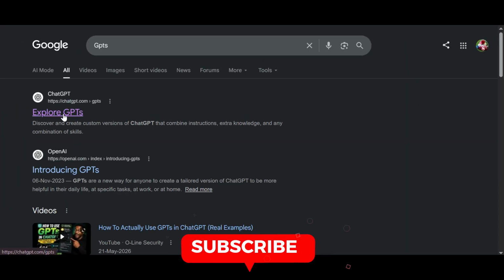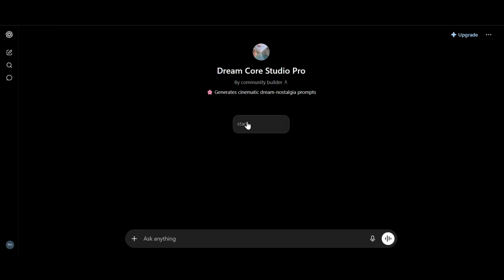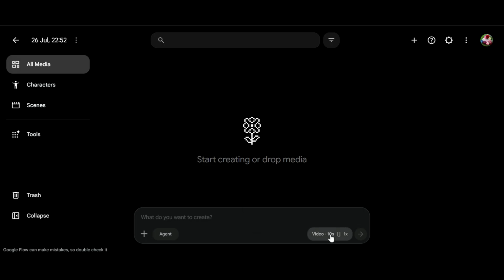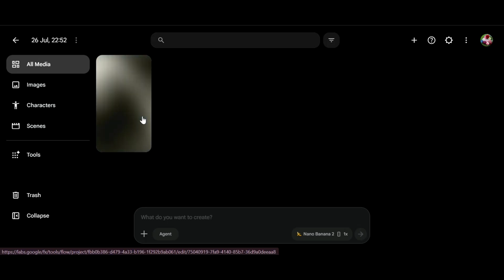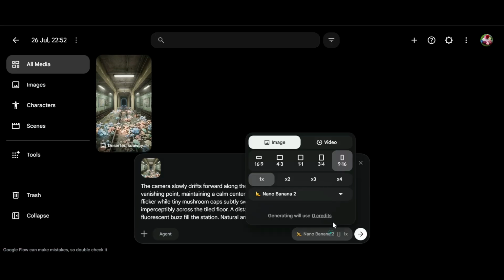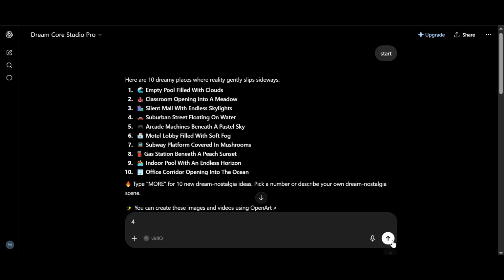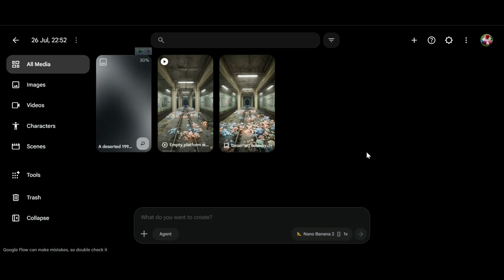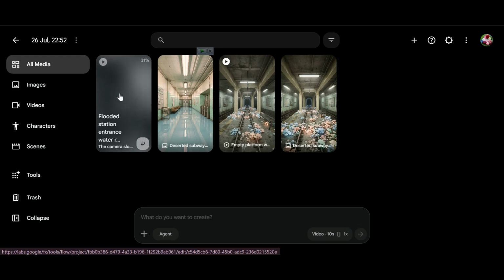How to Make Viral Dreamcore Videos with AI (FREE & EASY!)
How to Create Viral AI Videos That Get Millions of Views
i tried making dreamcore videos with ai and it went viral
Create Viral Dreamcore Videos With AI in Minutes!
Dreamcore videos are blowing up across TikTok, YouTube Shorts, Instagram, and other social media platforms. In this tutorial, I’ll show you how to create **viral Dreamcore videos with AI** using a simple step-by-step workflow.
Ai Art generation , surreal video editing
You’ll learn how to generate unique **Dreamcore nostalgia ideas, cinematic image prompts, and video prompts** with AI, then turn those prompts into beautiful Dreamcore environments and animated videos using Google Flow.

• How to create Dreamcore videos with AI
• How to generate Dreamcore nostalgia ideas
• How to use Dreamcore Studio Pro
• How to create cinematic Dreamcore image prompts
• How to generate Dreamcore images with AI
• How to animate Dreamcore images into videos
• How to use Google Flow for AI video generation
• How to use Nano Banana for Dreamcore images
• How to create 10-second Dreamcore video clips
• How to create relaxing and satisfying Dreamcore videos
• How to turn multiple AI-generated scenes into a complete video

The best part is that you can use this workflow to create different **Dreamcore, Nostalgia, Weirdcore, Liminal Space, Surreal, and relaxing AI videos** without complicated editing.

Whether you're creating content for **YouTube Shorts, TikTok, Instagram Reels, or other short-form platforms**, this workflow can help you produce unique AI-generated Dreamcore content quickly.

If you enjoy **AI video generation, Dreamcore, AI filmmaking, nostalgic videos, cinematic AI videos, Google Flow tutorials, and AI content creation**, make sure to subscribe to **Nine Tech** for more tutorials.